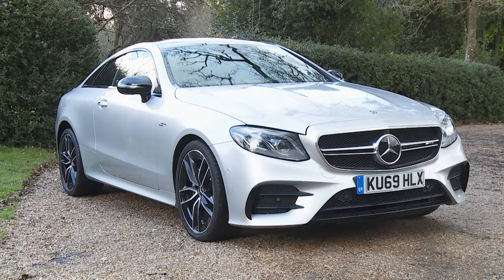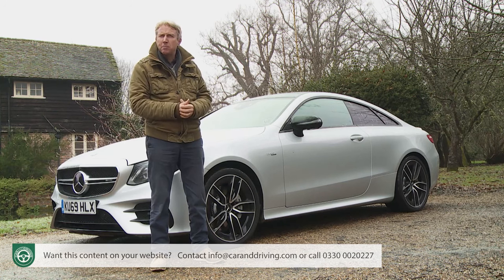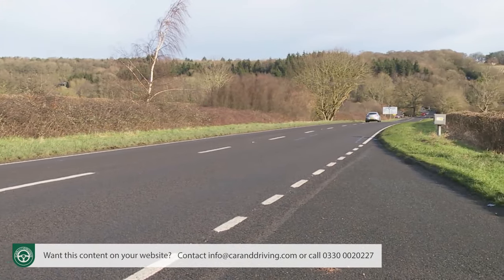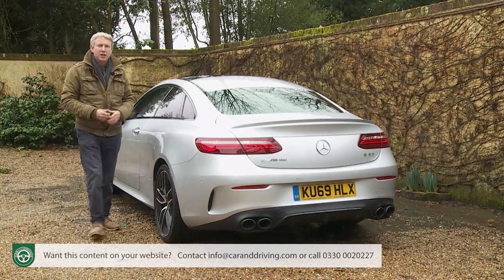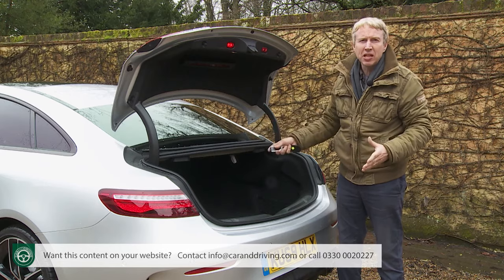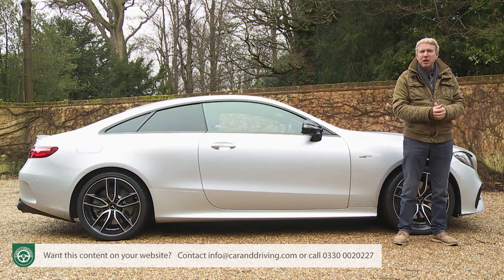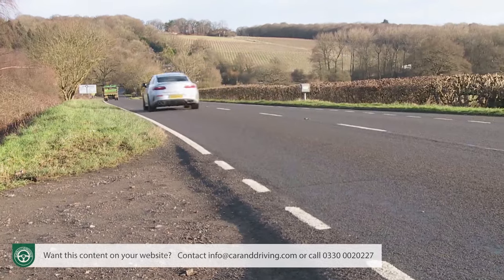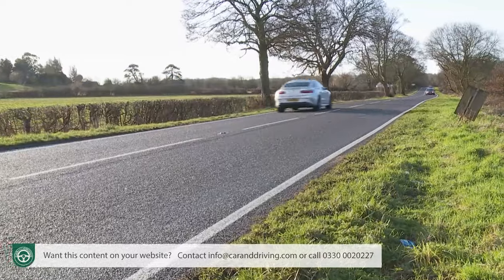Mercedes-AMG E 53 4MATIC+ Coupe 2020 | is this the right car for YOU?? IN-DEPTH review...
Mercedes-AMG E 53 4MATIC+ Coupe 2020 | why is this car so RARE?? IN-DEPTH review...

overview 00:00
background 00:45
driving experience 01:48
design and build 04:07
market and model range 06:18
cost of ownership 07:53
summary 09:35

Jonathan Crouch writes an in-depth Mercedes-AMG E 53 4MATIC+ Coupe 2020 review. If you want to watch more reviews on vehicles like this Mercedes-AMG E 53 4MATIC+ Coupe 2020, make sure to SUBSCRIBE to our channel and comment what YOU want us to review next.

The improved Mercedes-AMG E 53 4MATIC+ Coupe offers something rather special. Jonathan Crouch reports.

The Mercedes-AMG E 53 4MATIC+ Coupe is a rare kind of performance sporting car. Not only can it sprint to 62mph in under 4.5s to the accompaniment of an emotive soundtrack but it also has a relatively efficient mild hybrid engine and can properly seat four people. It all delivers a pretty special and rather different Grand Touring experience, especially in this smarter, lightly updated guise. There's a sense of class, quality and style here that makes this car unique at its price point.

Background
The Mercedes-AMG E 53 4MATIC+ Coupe was first launched in 2019, then lightly updated a year later to create the car we're going to look at here. The E 53 wasn't the first Mercedes-AMG version of the current generation E-Class Coupe; this '53' variant directly replaced an E 43 4MATIC version of this model, which had a V6 engine and 367hp.
Here though, you sense that Mercedes' Afalterbach luxury division got itself a lot more serious about developing this car. The switch to 'E 53' status saw a change to inline six cylinder power and a power hike to 435hp at the same time as this E-Class variant future-proofed itself with a switch to mild hybrid technology. Add in the smarter exterior look and higher quality cabin that came with this model's mid-2020 upgrade and potentially, you've got quick a desirable performance package. Let's take a look.